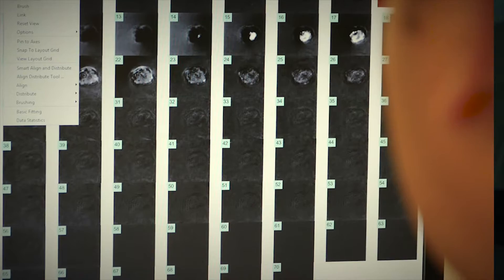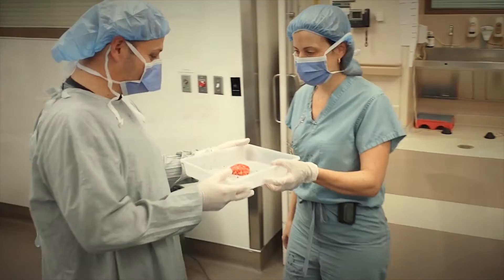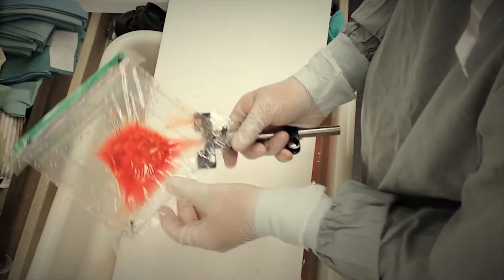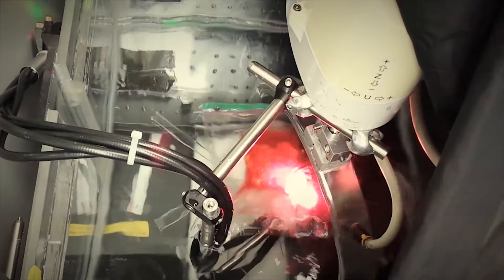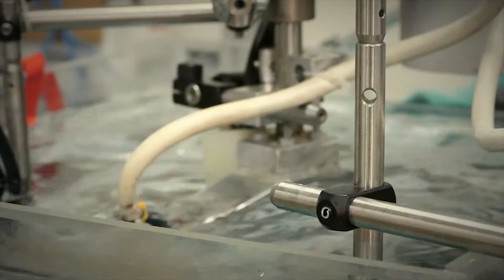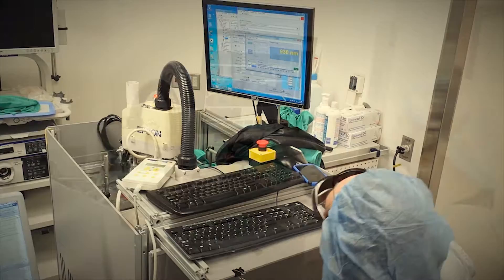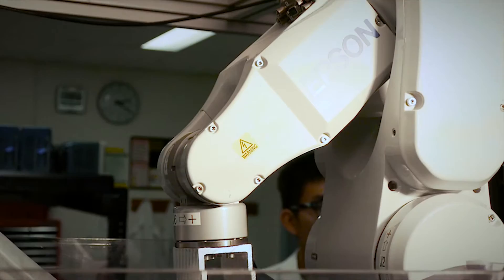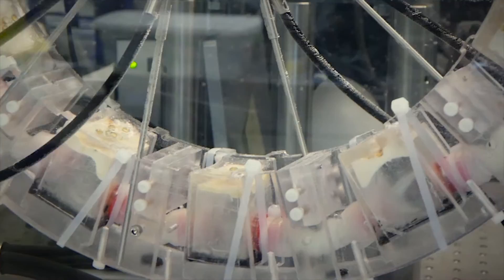Photoacoustic Imaging and Breast Cancer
Photoacoustic imaging is a powerful technique that can be used to obtain images of tissues and small animals that have optical contrast and high resolution.  Optical contrast can indicate haemoglobin concentration and oxygen saturation of tissues, which are important indicators of tissue health and useful for distinguishing malignant lesions from benign during cancer diagnostics.  However, photoacoustic imaging is usually slow to capture images since the existing reconstruction techniques require many projections.  This requires translation of a single transducer through many angles (slow) or extremely expensive high-density transducer arrays that are only now becoming available.  In these contributions, we describe a method to image in 3D with photoacoustics using a limited number of transducers and iterative image reconstruction.  This advancement increases the imaging speed to that of a high-density ultrasound transducer array, but at greatly reduced cost.  Furthermore, the reduced transducer count relaxes the number of data acquisition channels to an affordable number so that all detectors can be sampled simultaneously, which enables a 3D image to be collected for each laser pulse.  With the technology, it will be possible to image processes in the nanosecond regime in 3D and with good resolution.  The systems described in the contributions have ~2 mm near isotropic resolution for image volumes of approximately 30 mm x 30 mm x 30 mm.  The contributions from my group describe what is believed to be the world’s first single-shot 3D photoacoustic image of an extended object.  What is believed to be the world's first demonstration of 4D photoacoustic imaging, i.e. the capture of a sequence of 3D photoacoustic images of objects under translation and rotation. These contributions represent the basis for developing 3D photoacoustic imaging applications such as breast imaging for identifying lesions as malignant or benign.